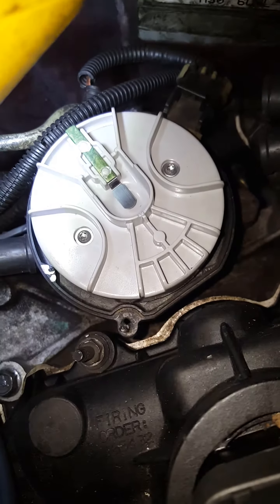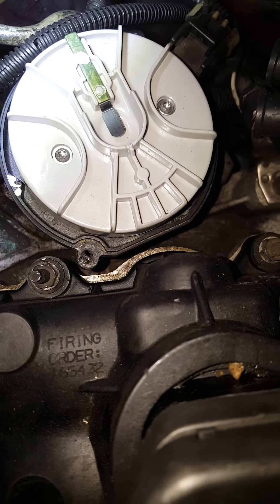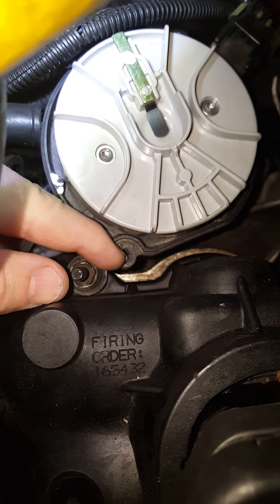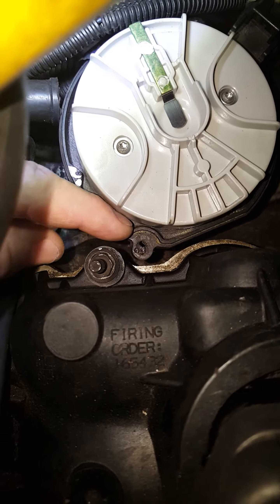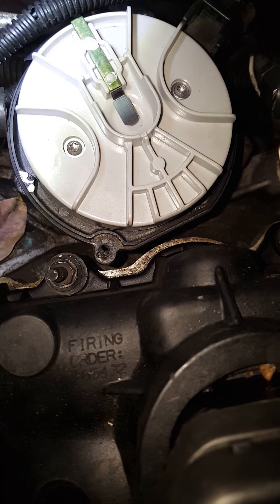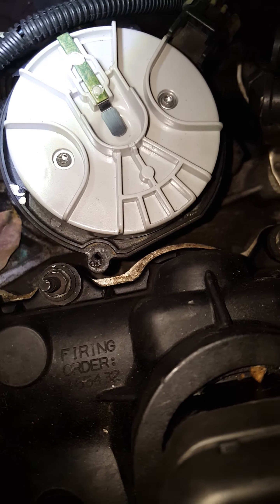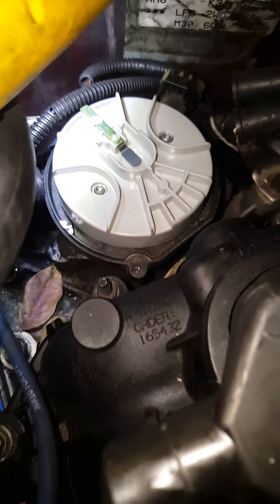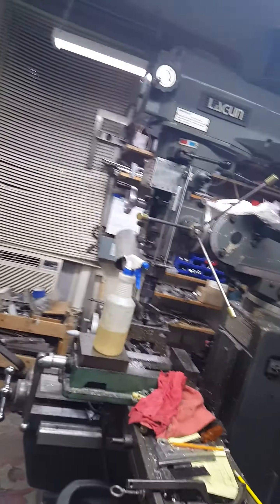1998 S10 Pickup Distributor cap install screwup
$2400 for a new engine, $2500 labor for the install and after #2 cylinder started misfiring after a couple hundred miles, this is what I find.